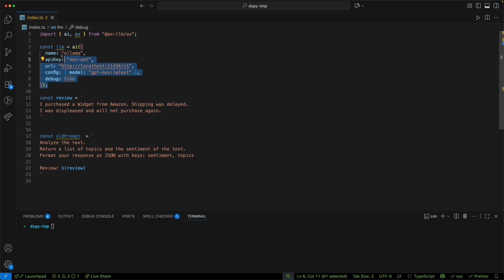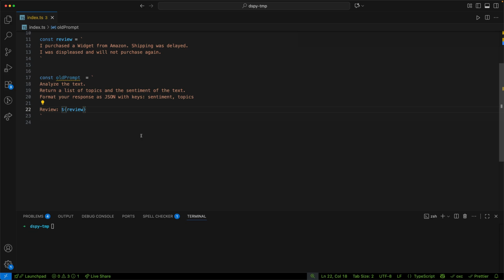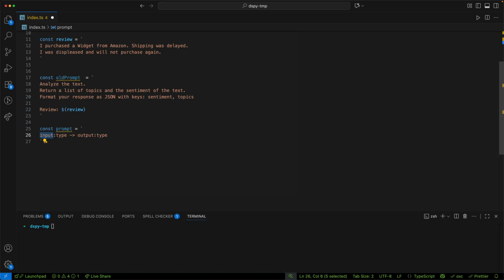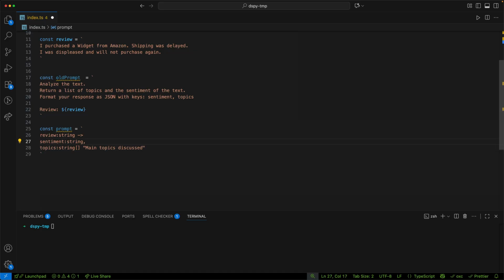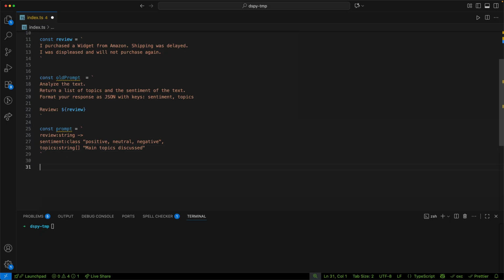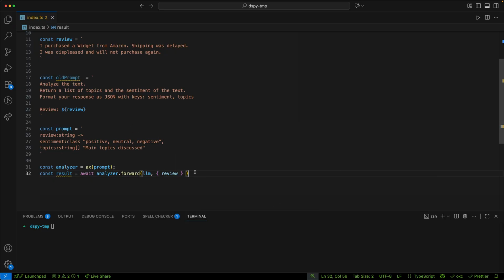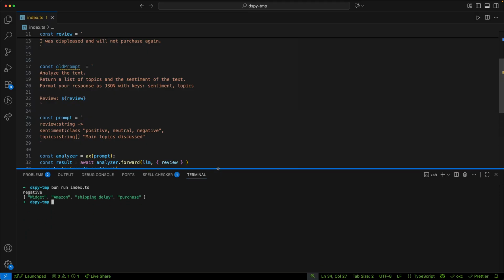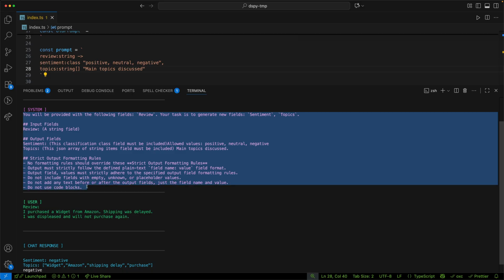DSPy Signatures in ax-llm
DSPy signatures are structured text that are then compiled into high quality system prompts